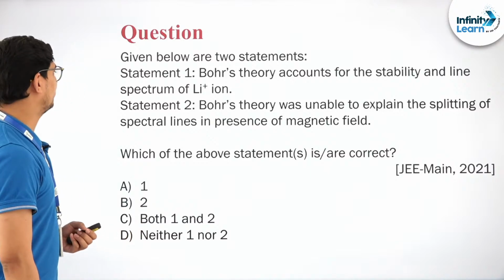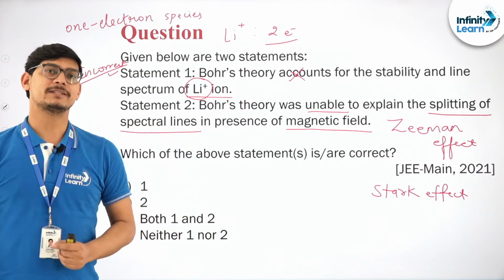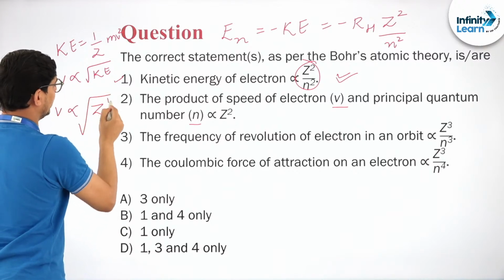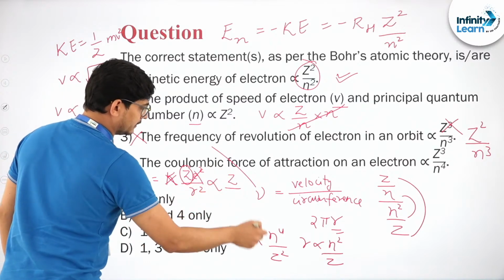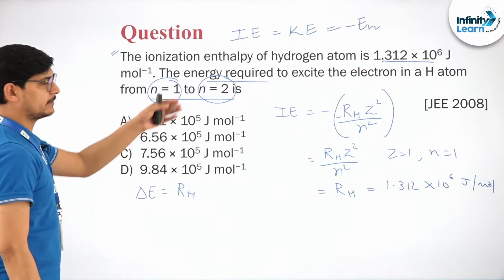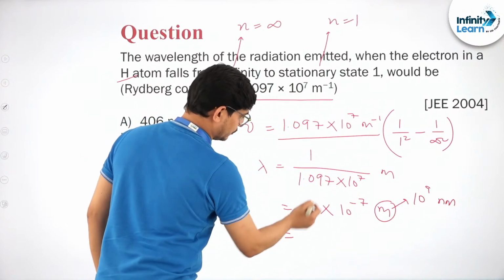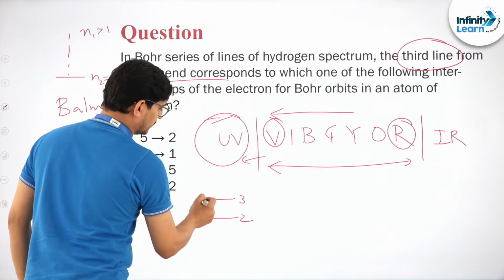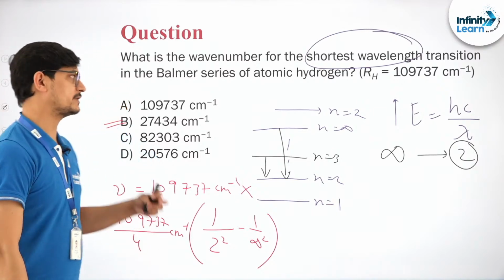Bohr's Model of Atom- | Part 3 || JEE Chemistry 2022 || Nitin Verma || Infinity Learn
In this session, we will discuss Bohr's model of the atom, including its postulates and some problems based on the concept.

✅ If you don’t wish to miss any latest videos on JEE, subscribe to our channel now and never miss out on our latest Tricks and Tips for NEET, IIT JEE and click to turn on your notifications 🔔, stay tuned as we will get more strategy and preparations videos and FREE LIVE CLASSES of JEE just for you. 👉 We would love to get your feedback. Please do comment in the below section.